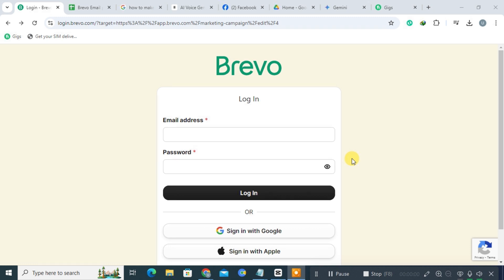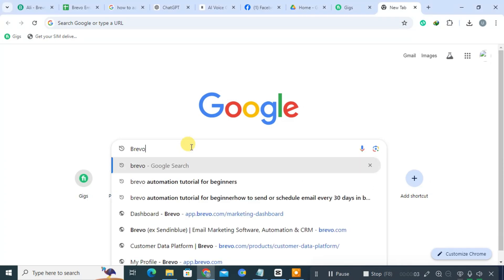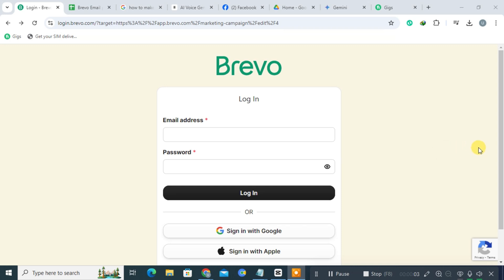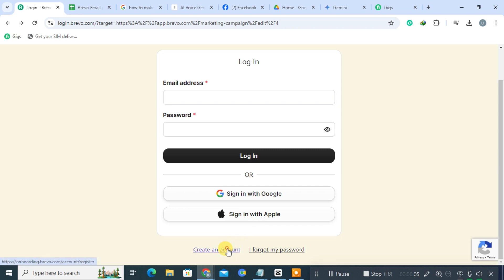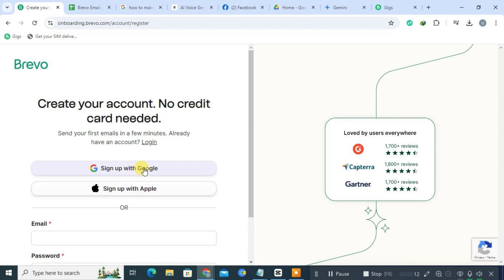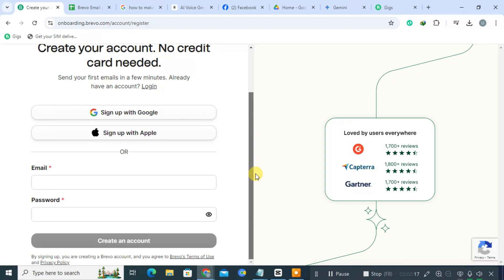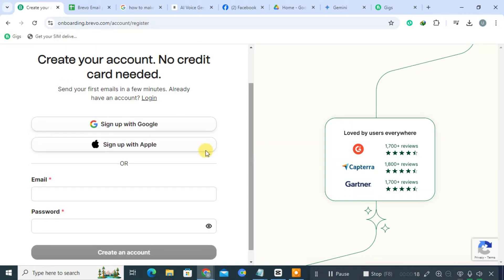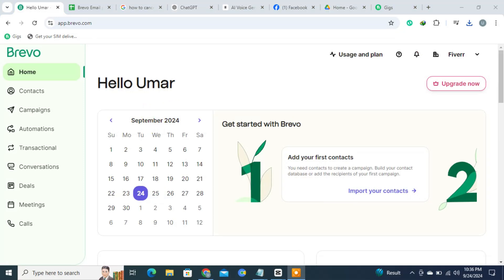How to Create Account on Brevo Email Marketing Platform (Easily)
How to Create Account on Brevo Email Marketing Platform

In this tutorial, I'll guide you through the process of creating an account on Brevo. You’ll learn how to navigate the official website, choose your preferred sign-up method, and confirm your account for access to all the platform's features.

Creating Your Brevo Account
Step-by-Step Guide to Brevo Registration
How to Sign Up for Brevo